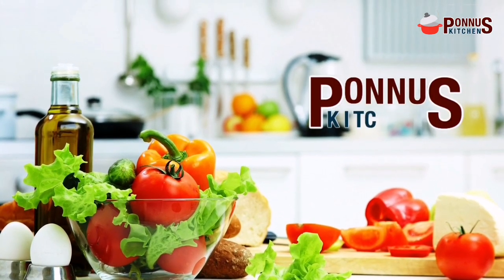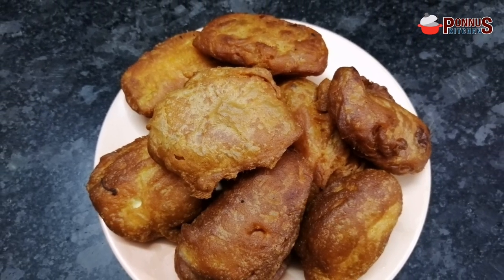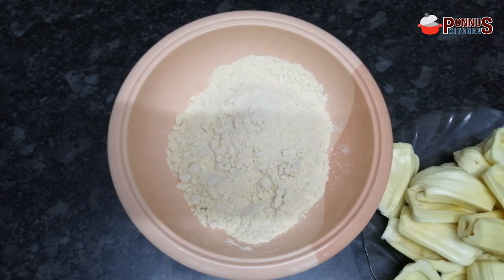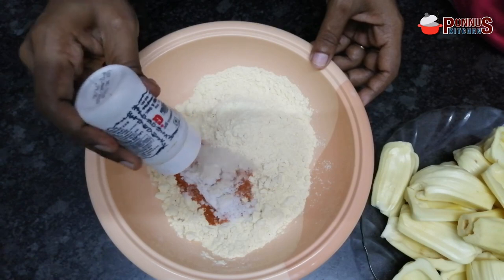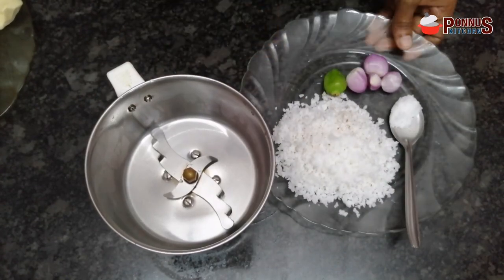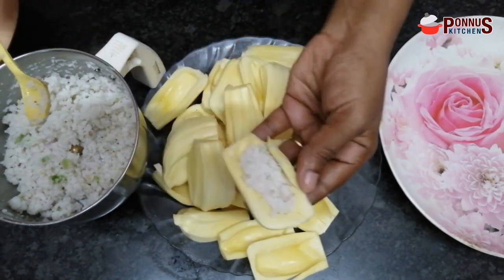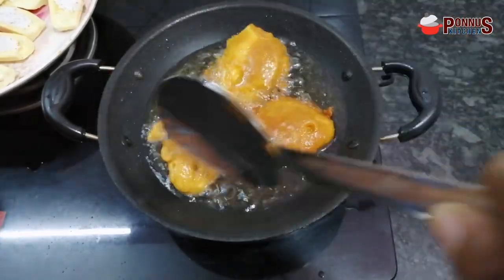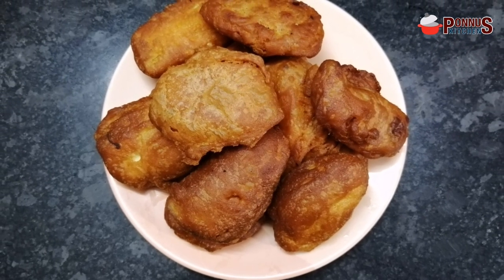How to make Chakka_baji/ചക്ക കൊണ്ടൊരു നാലുമണി പലഹാരം/ചക്ക ബജി//Easy tasty baji recipe//PONNUSKITCHN